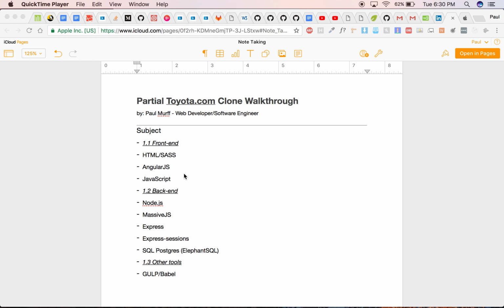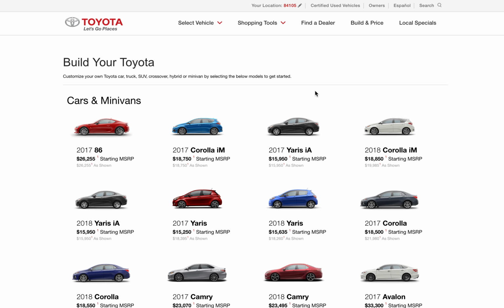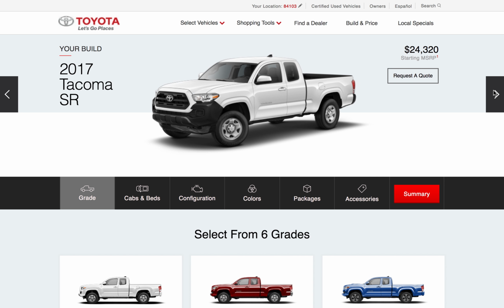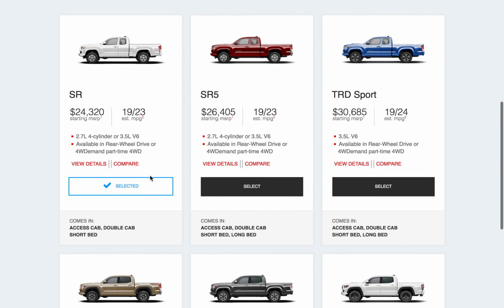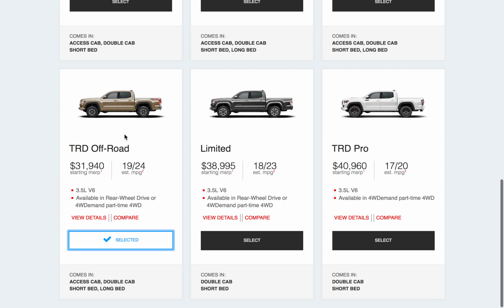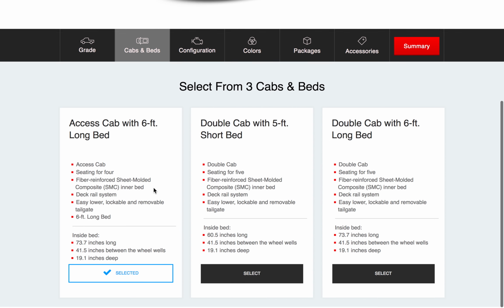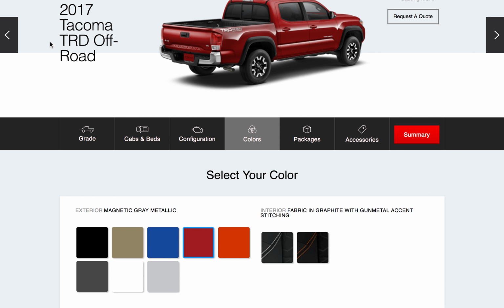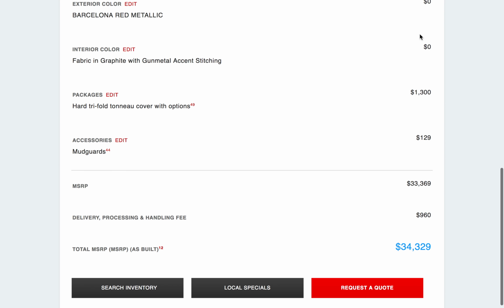Toyota com Walkthrough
The Toyota.com Clone(partial clone of the real site) is a full stack application focused on allowing a user to click on a vehicle from the build and price tab.

1. Technical Description

1.1 Front-end

HTML/SASS
AngularJS
Javascript

1.2 Back-end

Node.js
MassiveJS
Express
Express-sessions
SQL Postgres (ElephantSQL)

1.3 Other tools

GULP/Babel